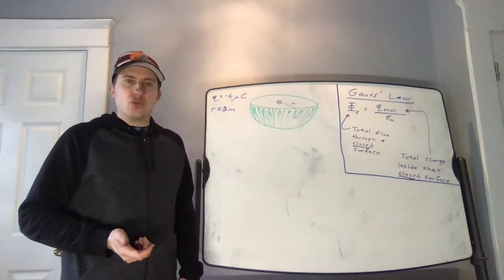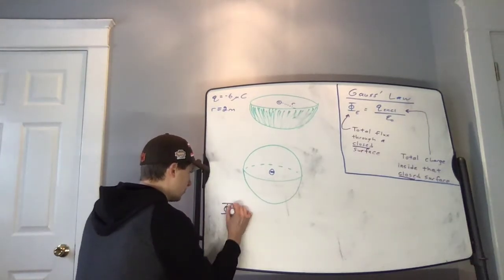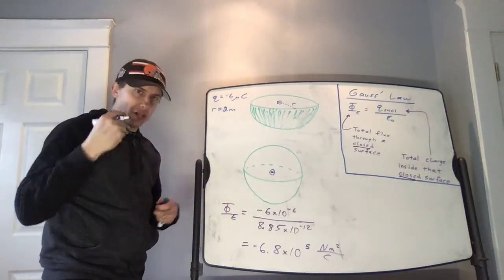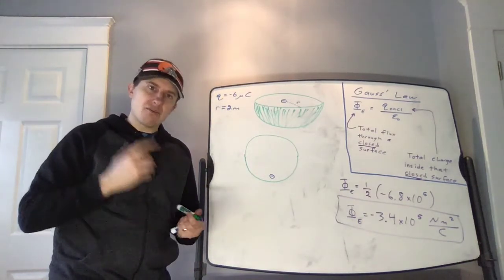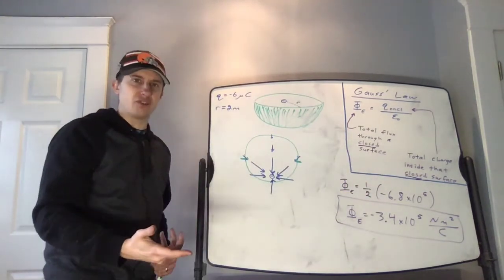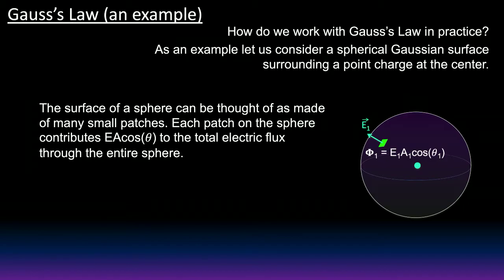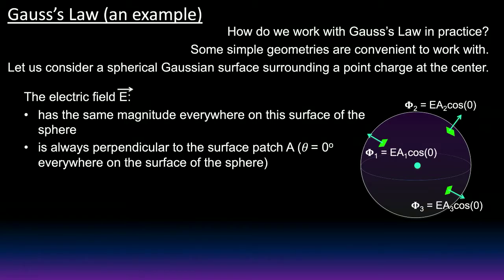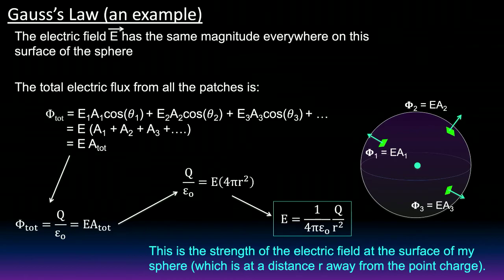PHY 122 Gauss' Law Part 3